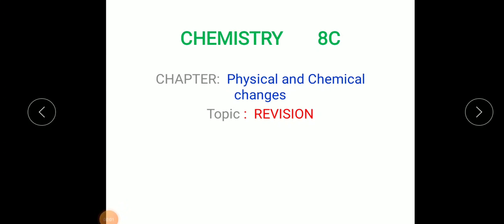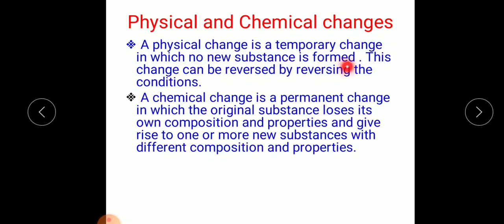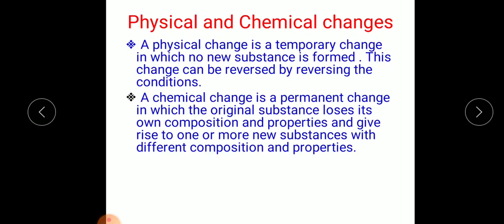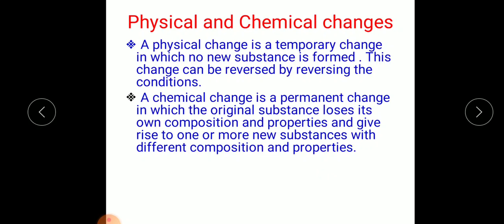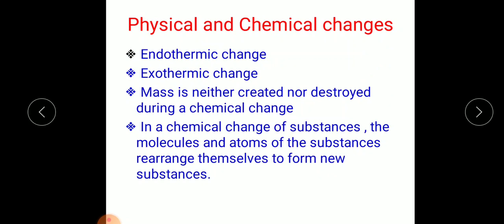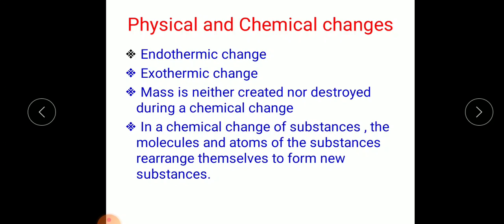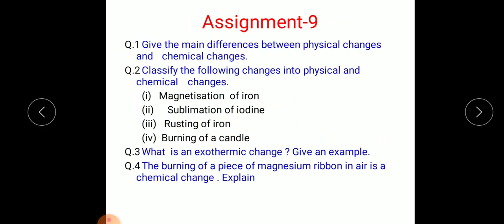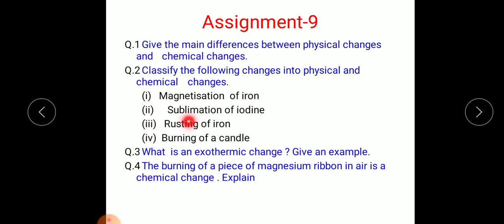Physical and chemical changes